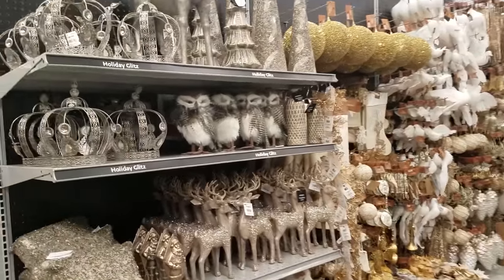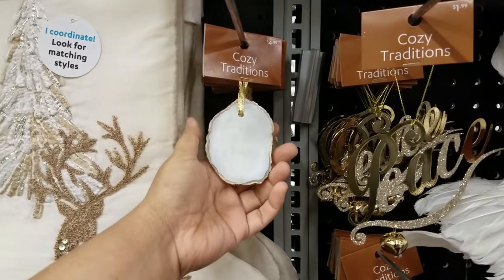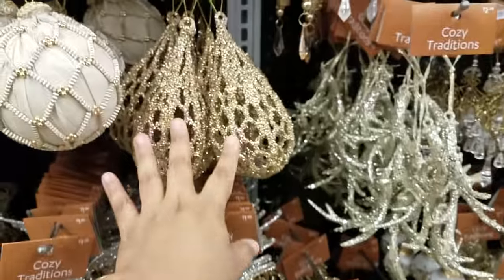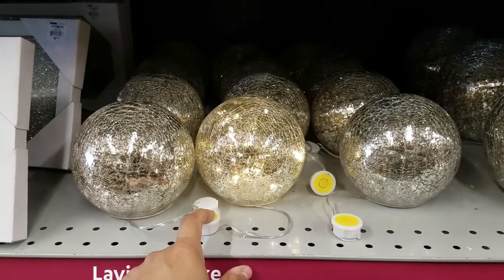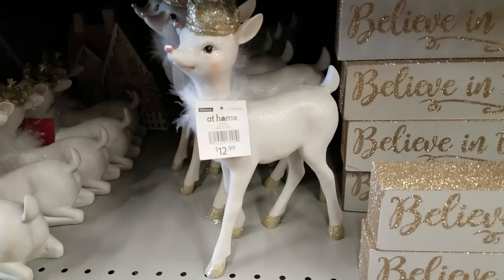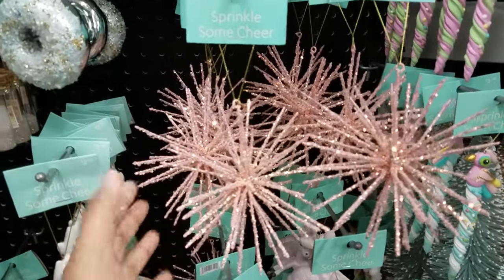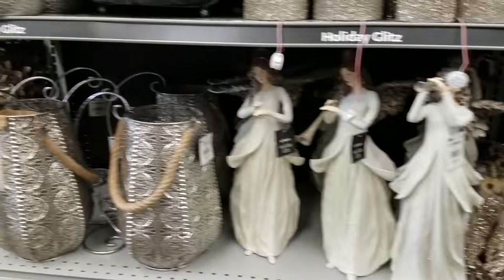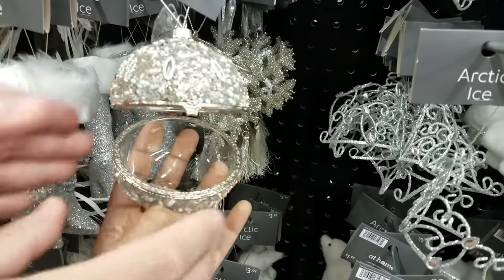CHRISTMAS!! HOLIDAY GLITZ SHOP WITH ME AT HOME STORE WALK THROUGH 2018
Can you believe Christmas decoration are out ?omg. Like Halloween has not left. I also notice when stores put out Christmas They stop with the Halloween décor . Like no restocking...…. Here is some Christmas Glam for you. At home store has a section for everyone! This is artic and holiday glitz.  I think all the sparkle kept making my phone in and out of focus so sorry about that.
Christmas décor shop with me . Browse with me

Please stay safe and buckle up!!!

This is a family friendly shopping channel.
This channel is a shop with me. We look through stores to see what's the best deals. Stores like Tj Maxx, Marshalls Burlington, hobby Lobby walk though. We also check out décor items for the home at HomeGoods Ross and many other stores. We enjoy toy hunts at Toys R Us. Squishy hunting for soft'n slo squishies and slime . Doll hunting at target, Walmart for Barbie's and Monster high and shopkins baby alive shopping  . American Girl store trips , My life as dolls journey girls. Sometimes we see NECA. Halloween is our favorite time we love Halloween walk throughs from spirit and big lots Halloween walk throughs. We also love squishy hauls by my little shopping buddy :) Squish Dee Lish, Disney tsum tsums, Smooshy mushy and amazing squishee. Dollar store trips, target dollar spot, bullseye's playground .Hopefully you get ideas from our store trips it's like a treasure hunt. Room, office décor ideas, Backyard and patio décor from big lots and the home store. Sometimes we see lip balm, lip gloss, toys and putty.
Don't forget that Marshalls and TJ Maxx has name brand makeup and lots of Betsey Johnson Love her.